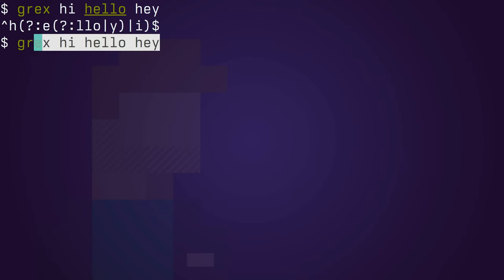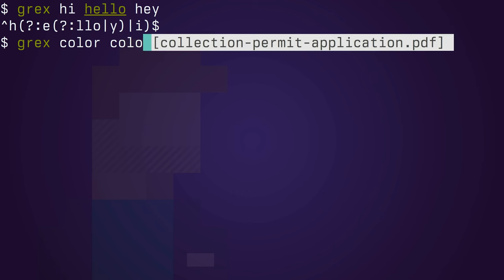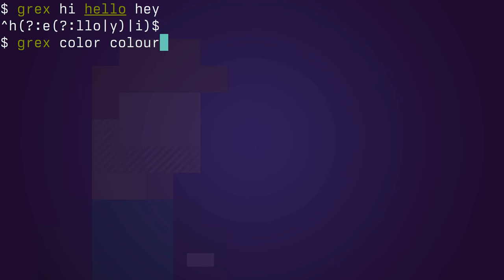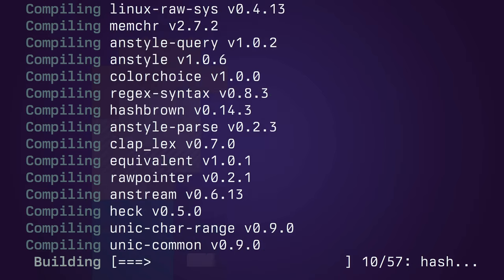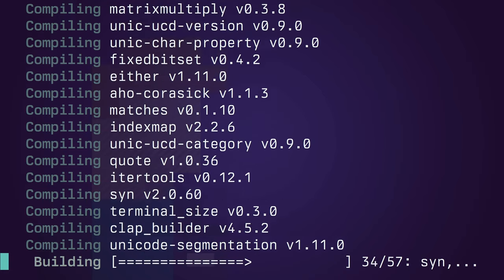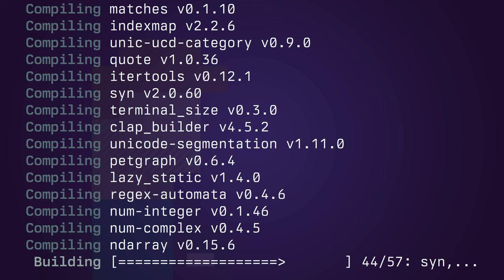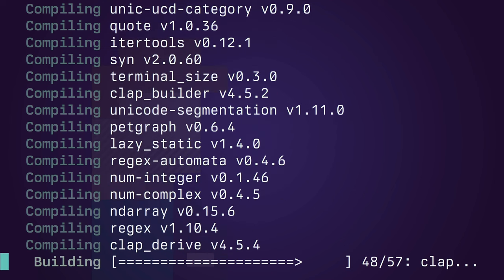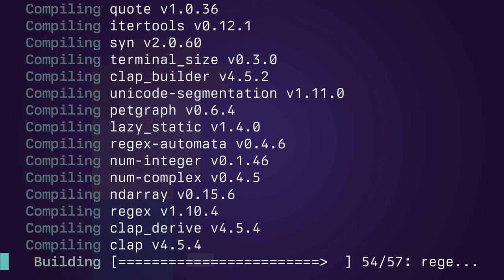Convert a list of words to a regular expression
CORRECTION: in the video, I say that --force supports automatic upgrades. This is incorrect. I should have said that it will upgrade your current installation to the most recent version automatically if there is one.

Here's a tip for all software developers: use grex to convert lists of words to regular expressions.

This tool, written in Rust, can be used for all of your software projects. grex produces Perl-compatible regular expressions (PCRE) which are also compatible with the regular expression parser in Rust's regex crate.

To install it, you'll need the cargo package manager, which you can get by installing the Rust programming language